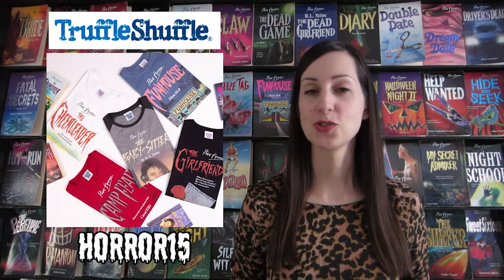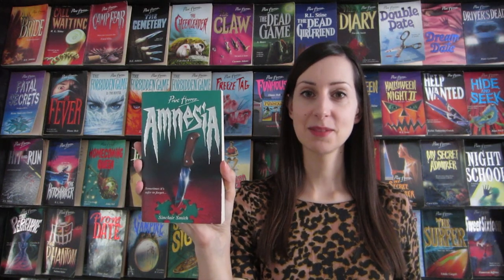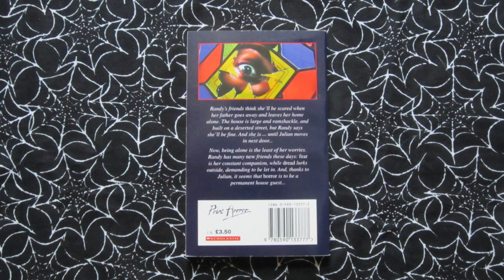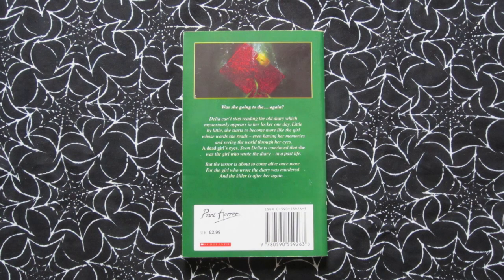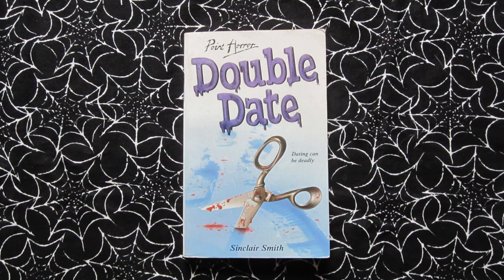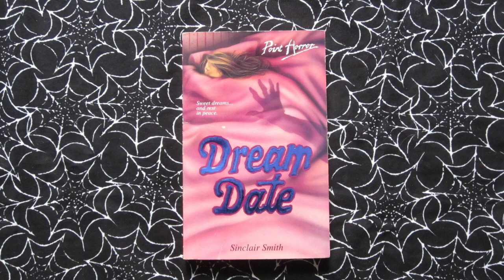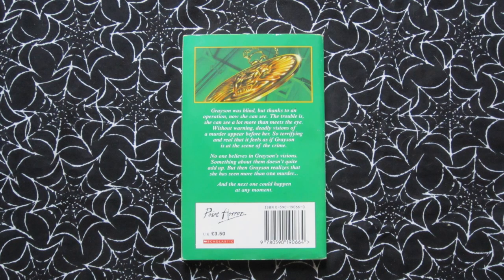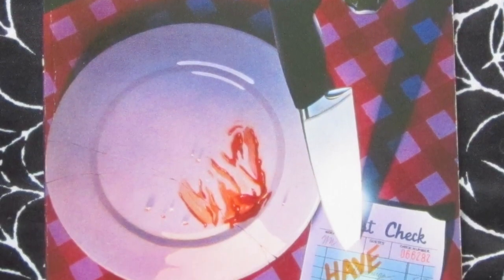Point Horror - Sinclair Smith Book Collection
Let's take a closer look at Sinclair Smith's books in the Point Horror series :)

No minimum spend
Valid until the end of October 2018